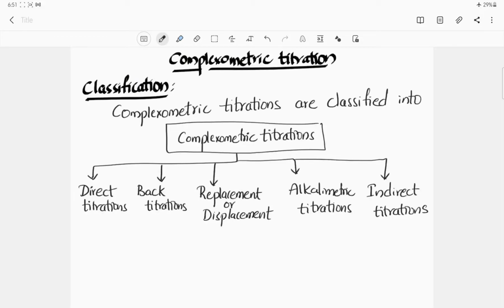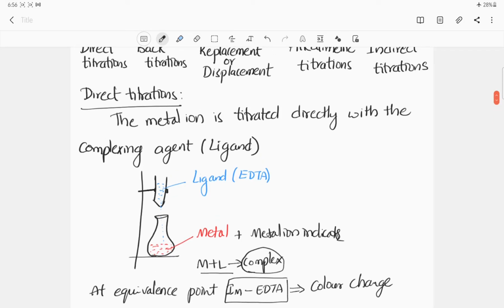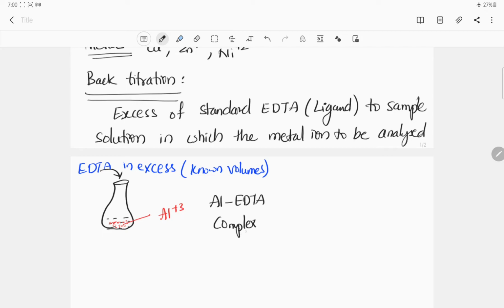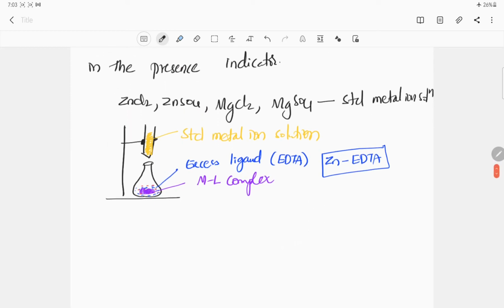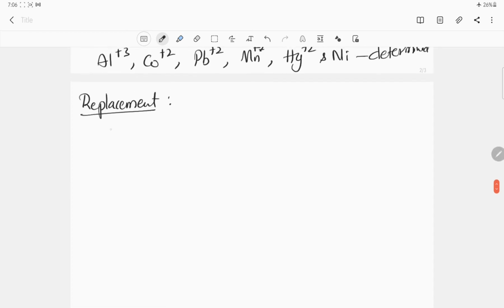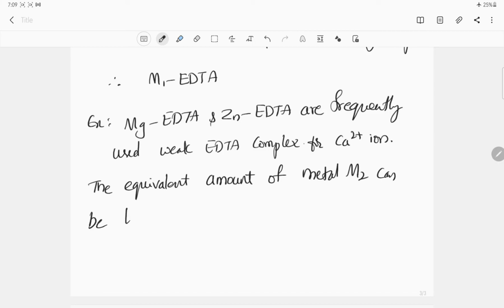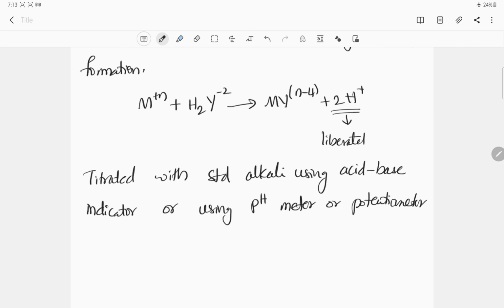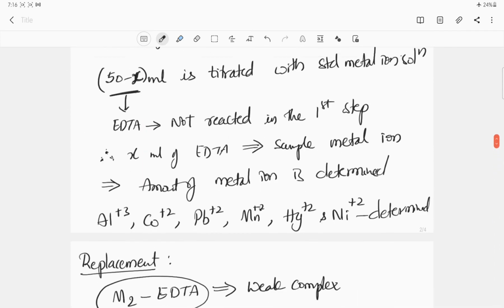Complexometric titration # Classification # Pharmaceutical analysis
Classification of Complexometric titration # Pharmaceutical analysis # B Pharmacy 1st year # PCI syllabus